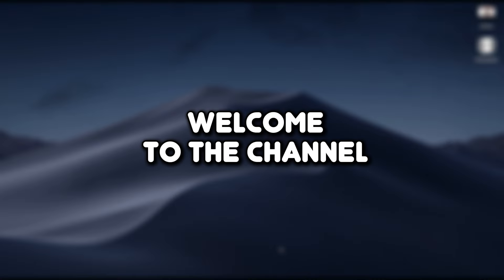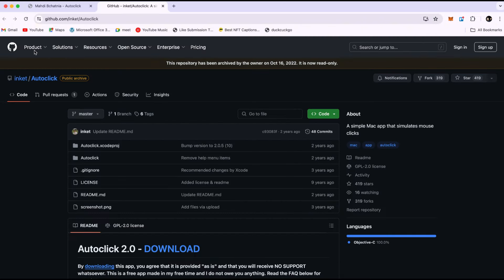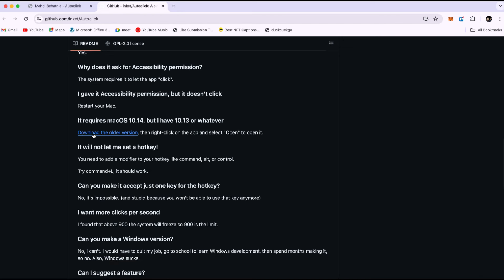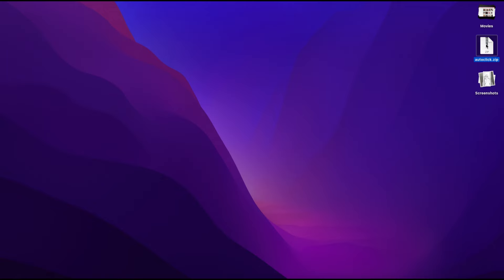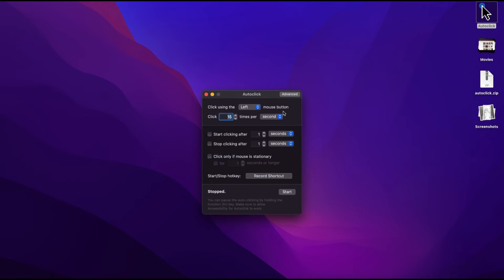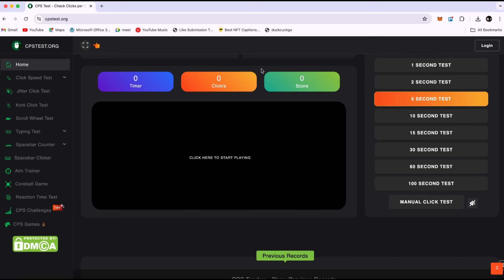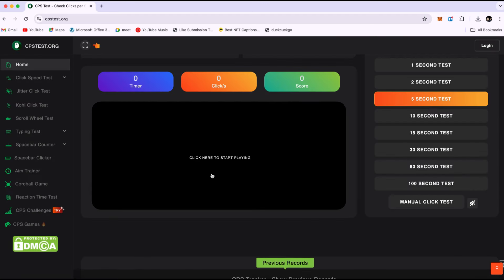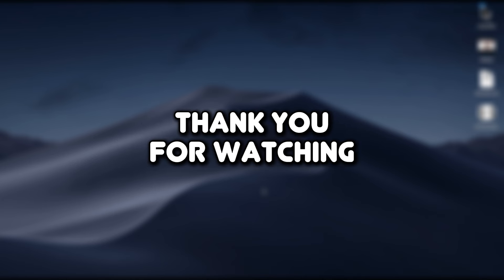How To Get Auto Clicker On Mac | Free 2025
How To Get Auto Clicker On Mac | Auto Clicker For Mac 2025

Need an auto clicker for your Mac? This guide will show you how to install and use an auto clicker on macOS in 2024!